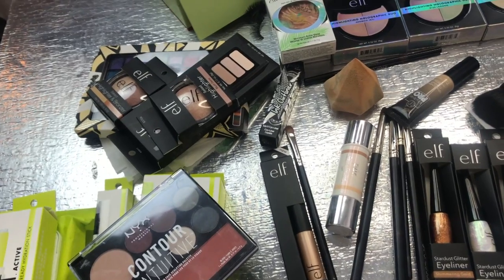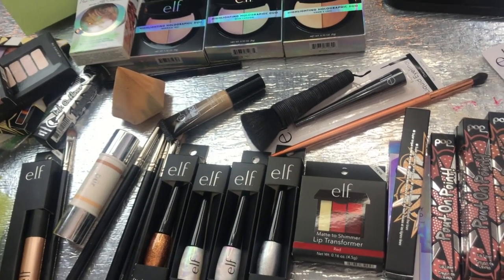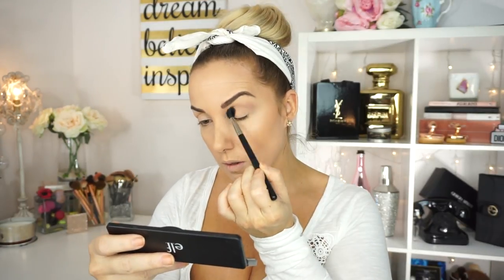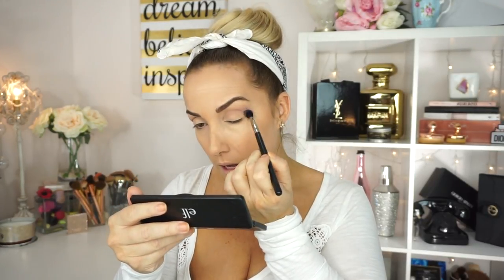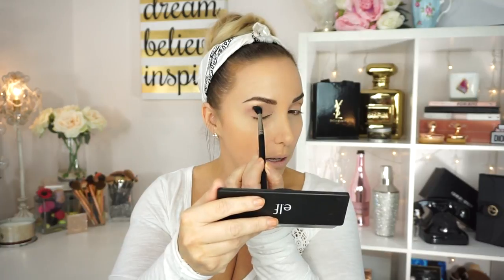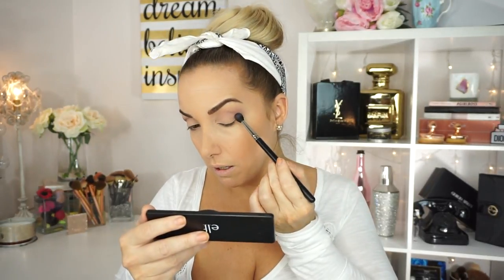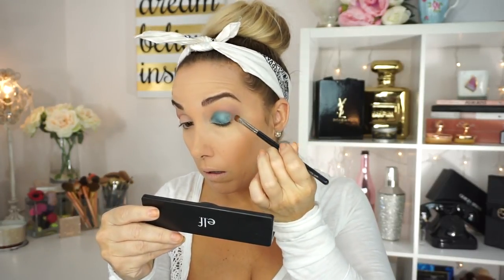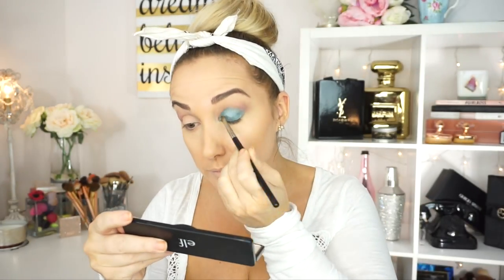DRUGSTORE SHOCKERS!! + ELF GIVEAWAY | JessicaFitBeauty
Hey Dolls! Today I am trying a bunch of newish drugstore makeup. Is it worth your cash or just plain trash!?!?!? Watch to find out! Plus enter to win some Elf cosmetics goodies.
Be sure you watch the whole video to get entered to win. :)

(be sure to read contest rules on Rafflecopter)

Winner is Gabriella J. ❤️

Makeup used:

POP BEAUTY Eye shadow primer
POP BEAUTY Portfolio Eyeshadow palette
ELF COSMETICS Nude rose gold palette
ELF COSMETICS Active Black/Clear Mascara
PHYSICIANS FORMULA butter highlighters Rose gold and Champagne
Elf Cosmetics Liner in Charcoal
Pixi Beauty Matte Liquid last lipstick
Nyx cosmetics Contour Shadow Palette
Elf Cosmetics Glitter eye liner

Colourpop Concealer
Pop Beauty Contour kit
Covergirl healthy elixir foundation
Nyx Cosmetics brow pencil

You are so amazing! Don’t you ever forget to be the incredible you that you were designed to be! Xoxo

Filmed and edited by me:

Lighting limo studio octogon soft boxes, newwer ring light,
Backdrops Found at my local fabric stores joanns and the fabric depot

MUSIC TODAY FROM Joakim Karud